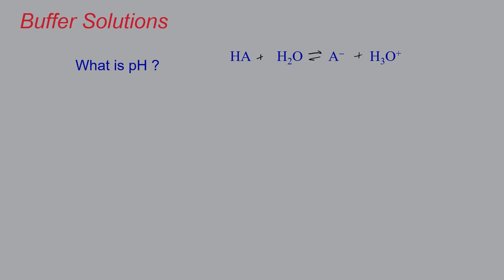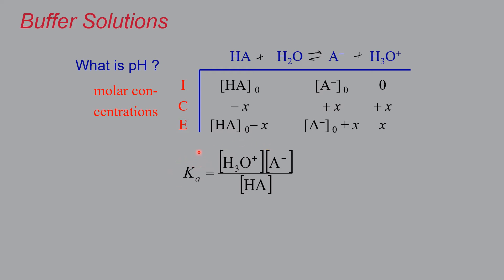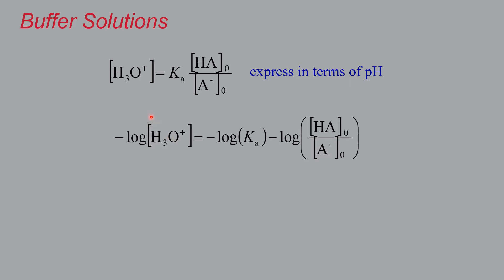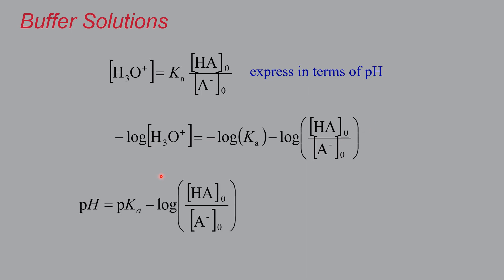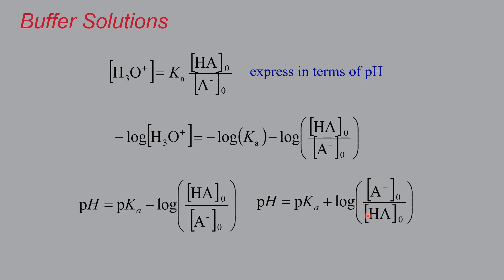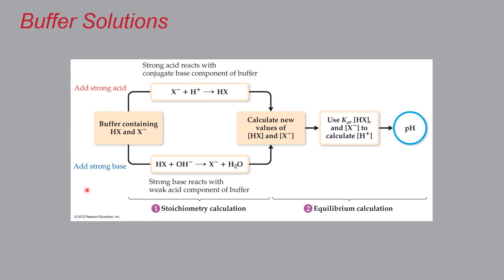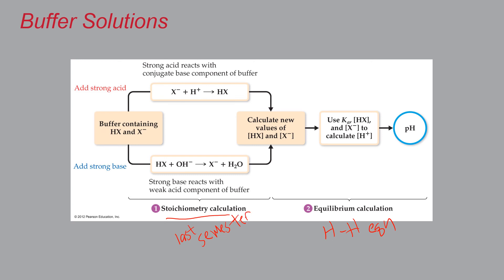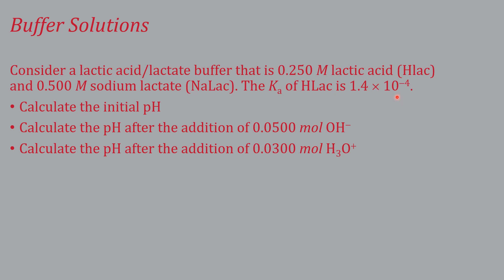Buffers Titration Solubility b f20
pH of a Buffer